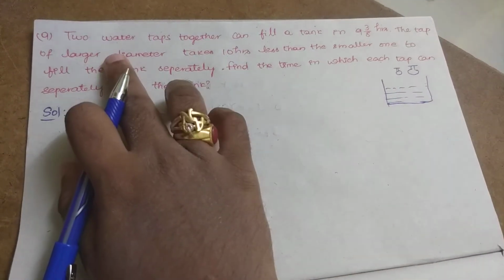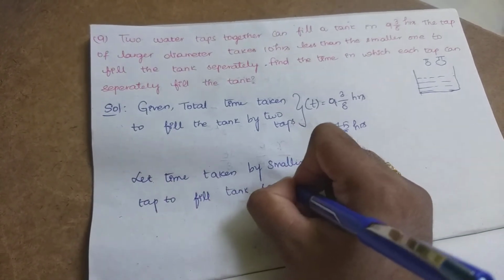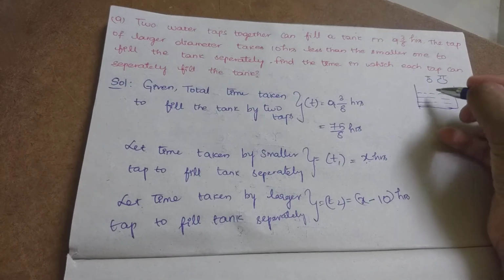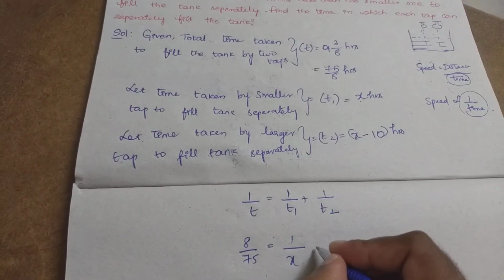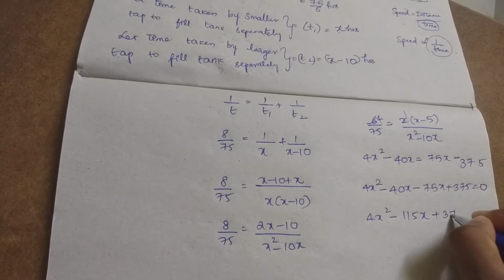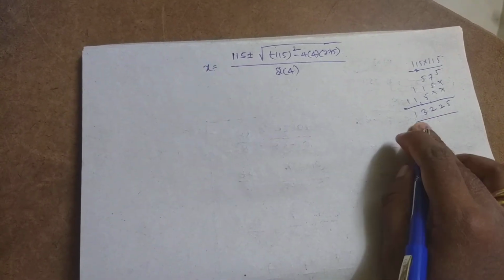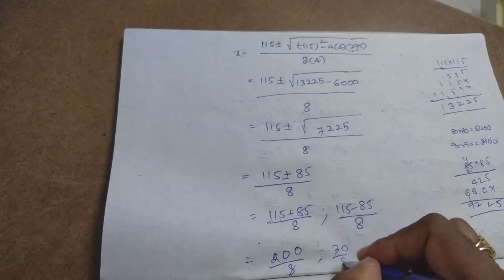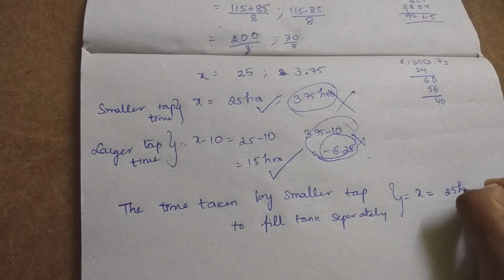Class 10_AP/TG_Ex-5.3_Q.no-9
Clear explanation